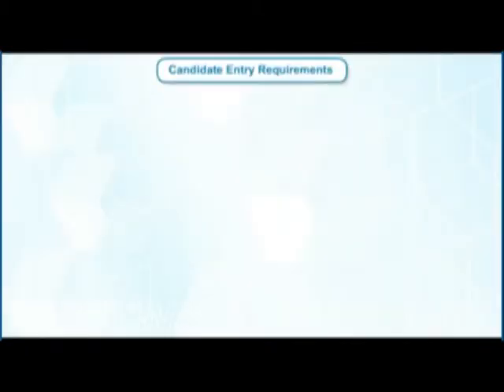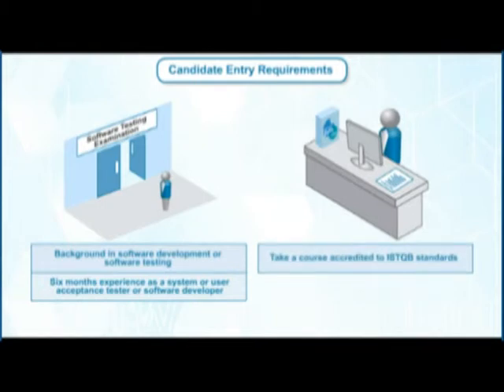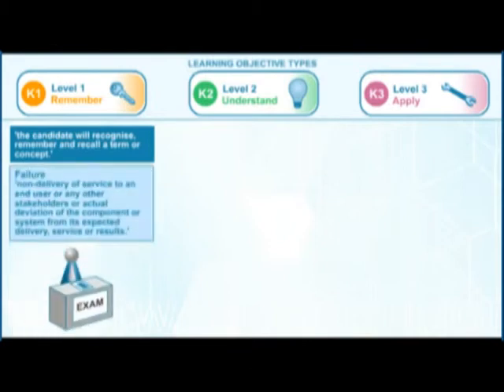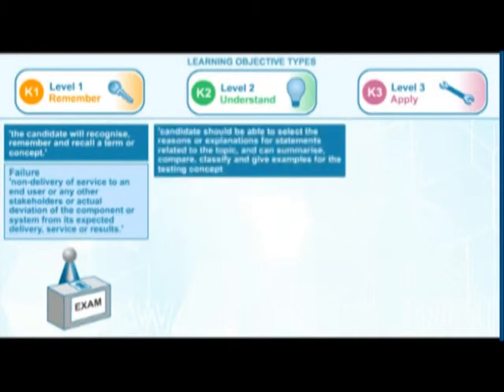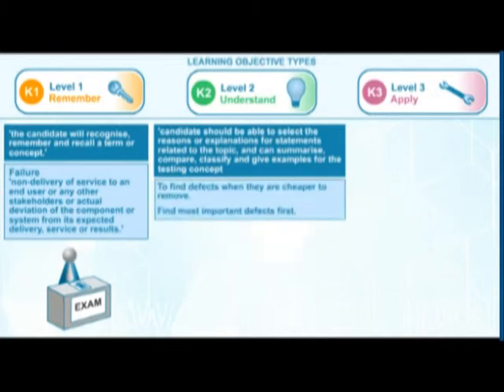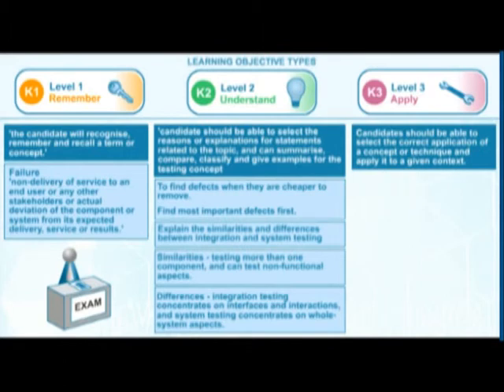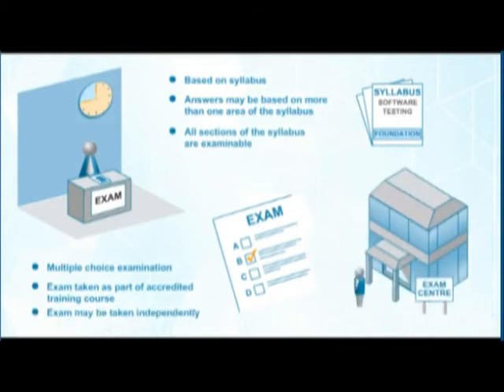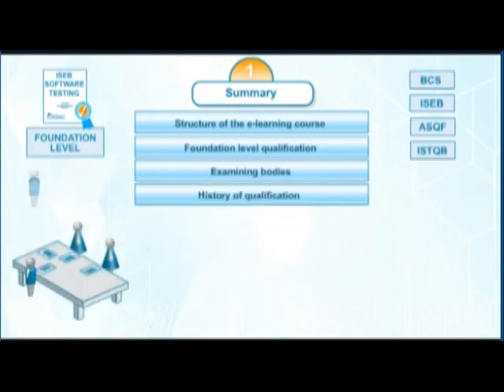software testing course module part2